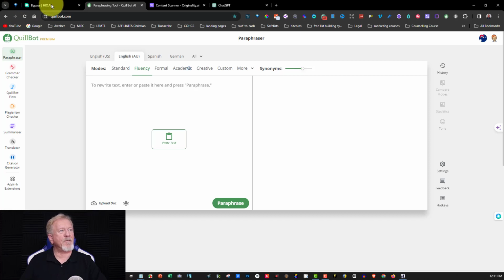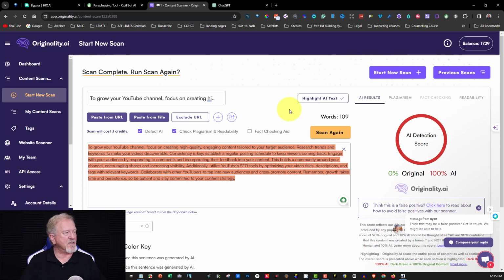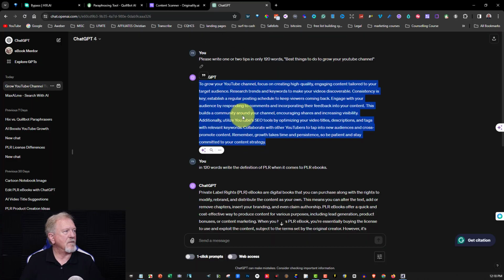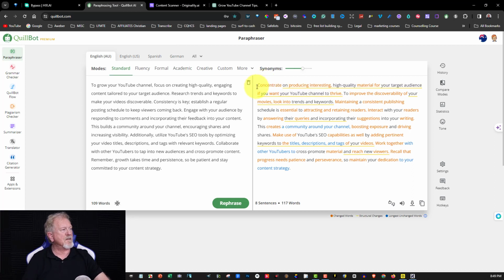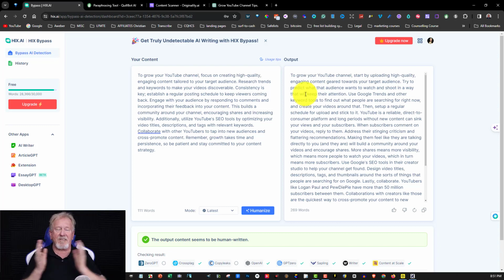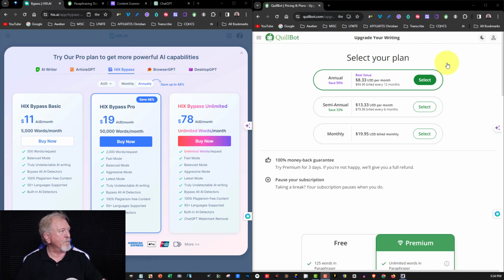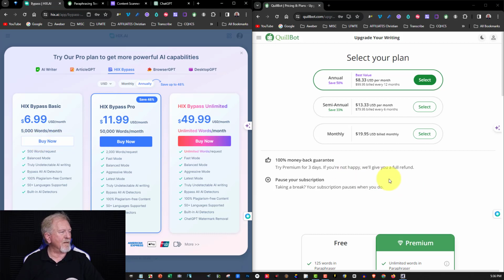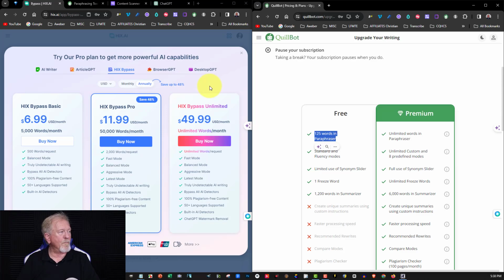Hix AI Bypass VS Quillbot: Which AI Wins?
In this video, we will be asking Hix AI Bypass VS Quillbot: Which AI Wins?